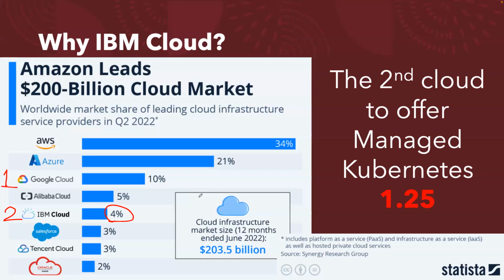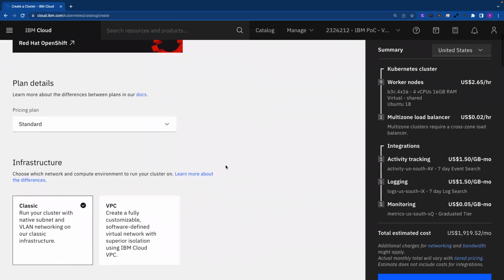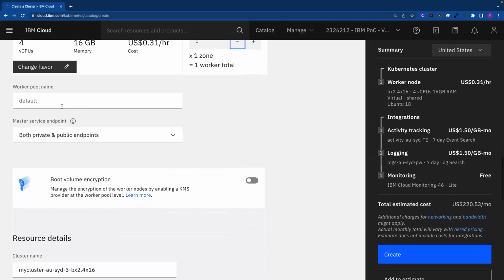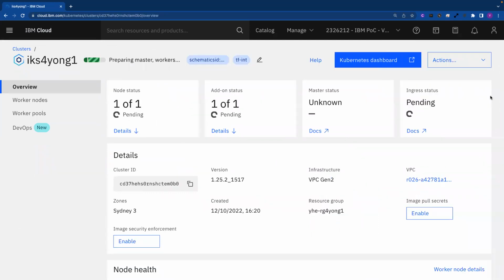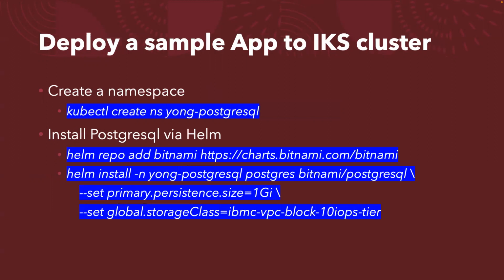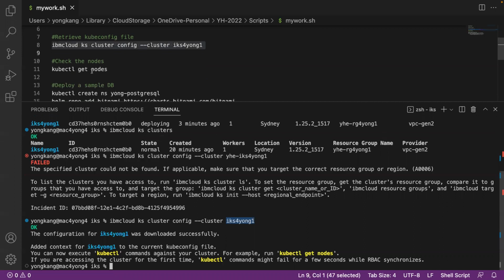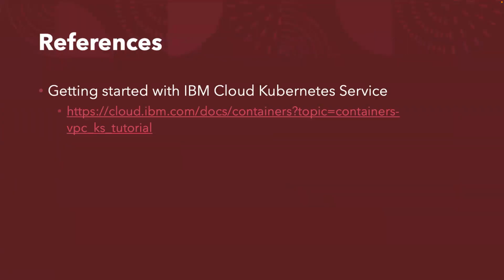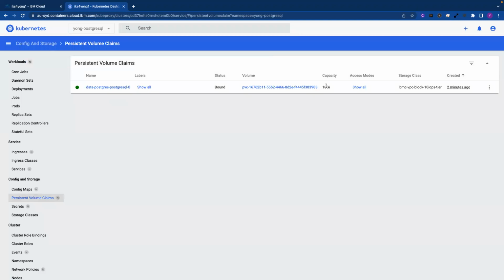IKS Build - 18 mins to create an IKS IBM Cloud Kubernetes Service Cluster by Yongkang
In this video, I showed how to create an IKS - IBM Cloud Kubernetes Service cluster in 18 mins. Here's the links.

Download IKS kubeconfig
ibmcloud ks cluster config --cluster cluster-id
Verify the cluster
kubectl cluster-info

Create a namespace
kubectl create ns yong-postgresql
Install Postgresql via Helm
helm install -n yong-postgresql postgres bitnami/postgresql \
  --set primary.persistence.size=1Gi \
  --set global.storageClass=ibmc-vpc-block-10iops-tier

Deploy a starter kit app to a Kubernetes cluster

Let’s learn Multi-Cloud & K8s together
50X multi-cloud certified, CKA, CKAD, CKS

Backup Containers
Protect Containers
Kubernetes Backup
Container Backup
Container Migration
Application Migration
Application Mobility
K8s Backup
EKS Backup
ACK Backup
ROSA Backup
OCP Backup
OpenShift Backup
ECP Backup
TKG Backup
TKGm Backup
K8s Automation
K10 Automation